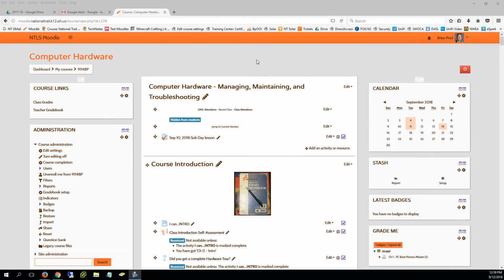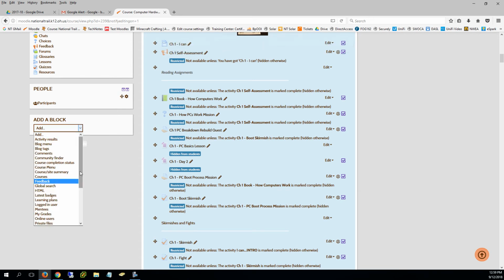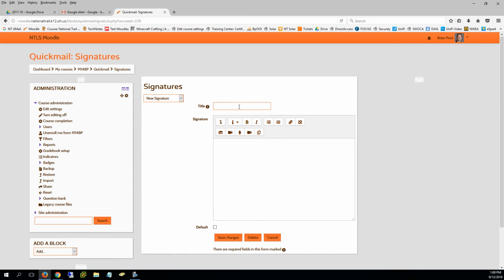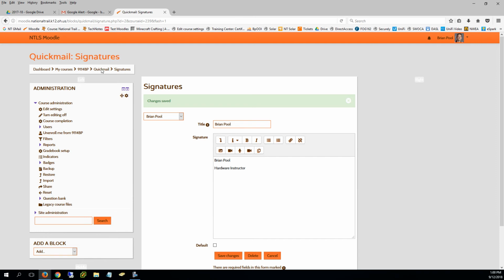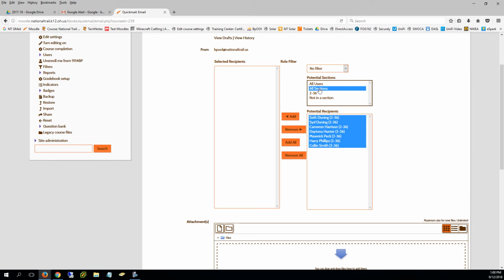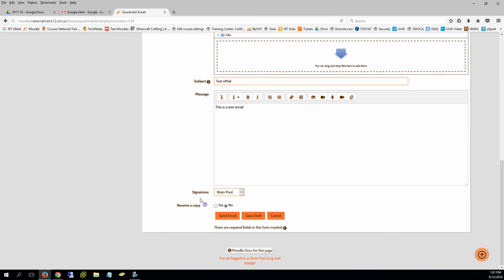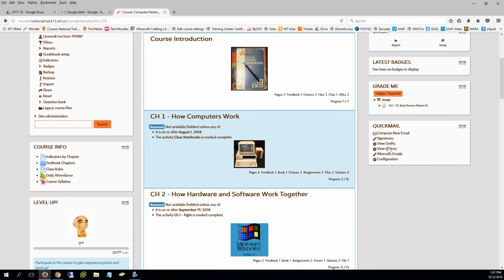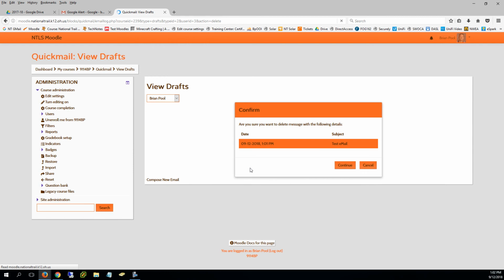Installing and using Quickmail in Moodle